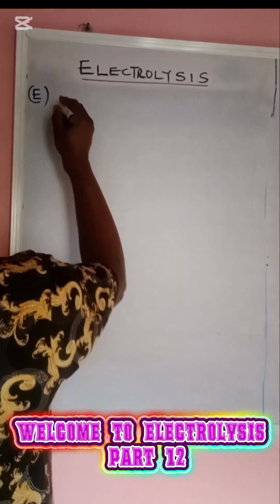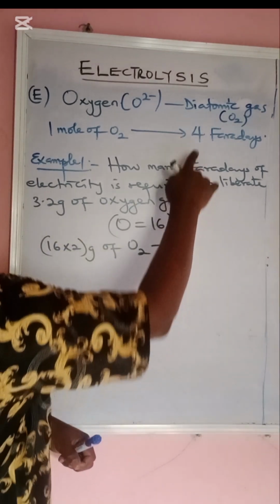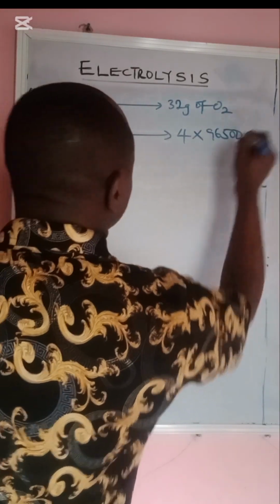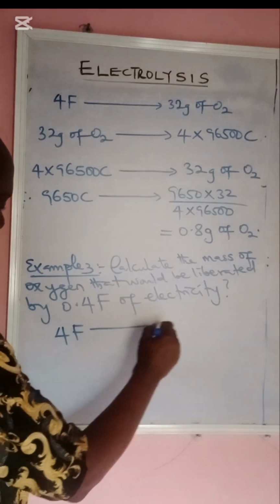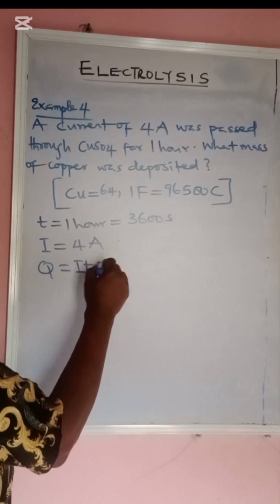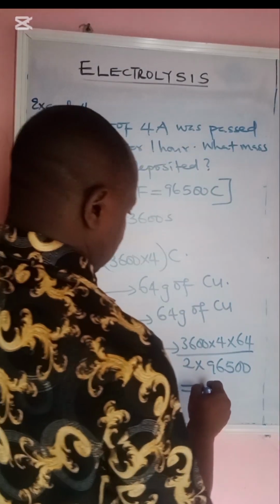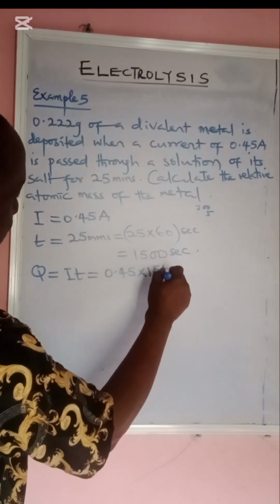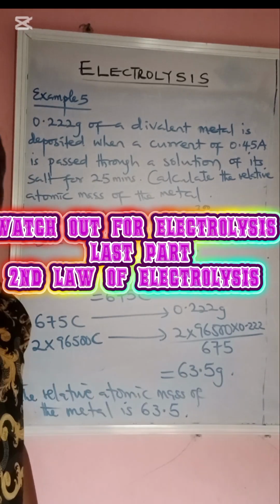ELECTROLYSIS: PART 12